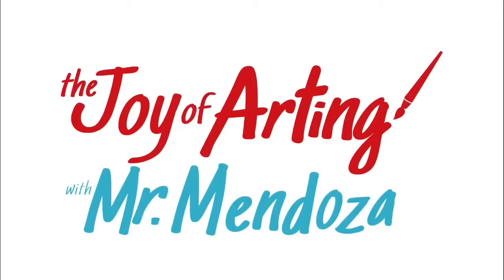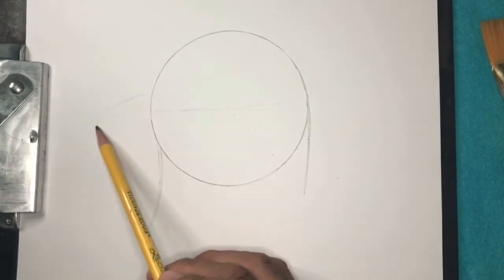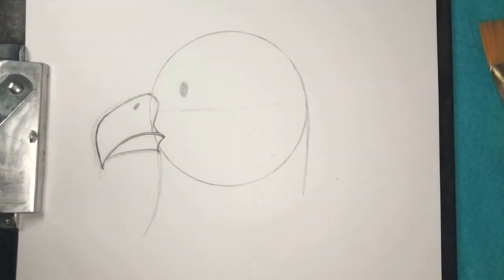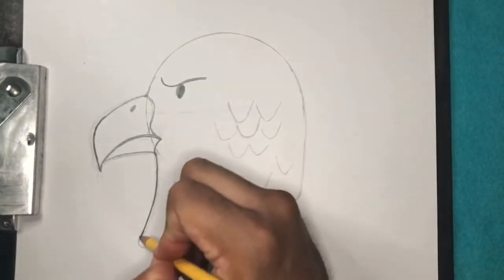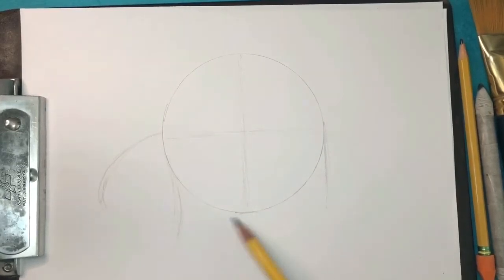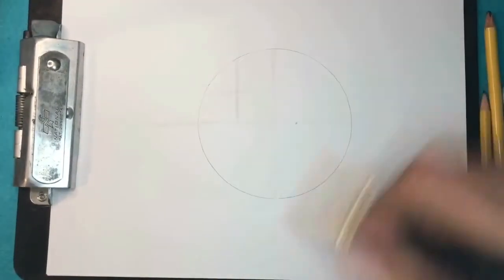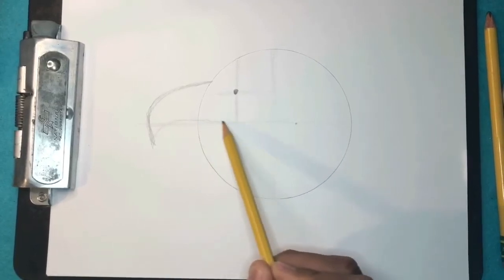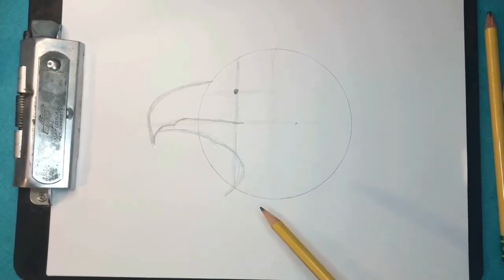How to draw an Eagle in a step by step lesson!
In this episode I will teach you how to draw a Bald Eagle in three levels of difficulty: Easy, Medium and Hard.